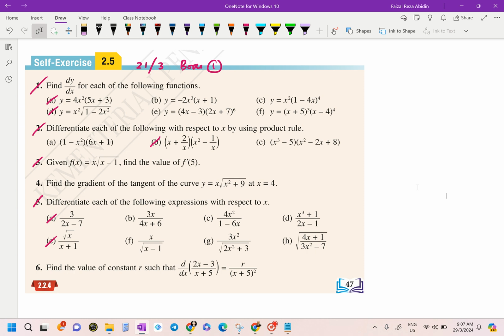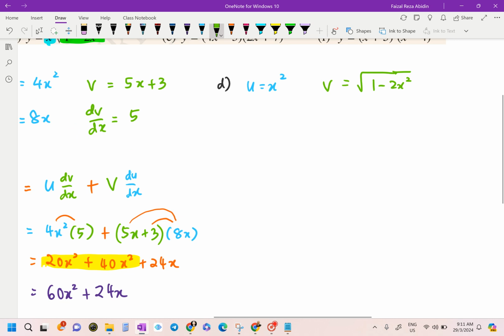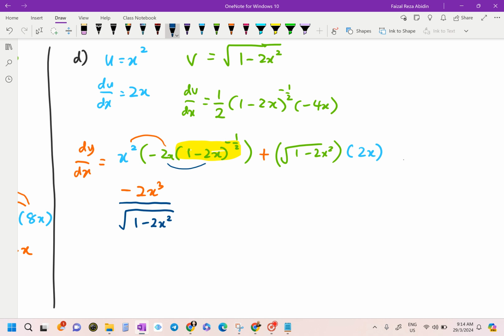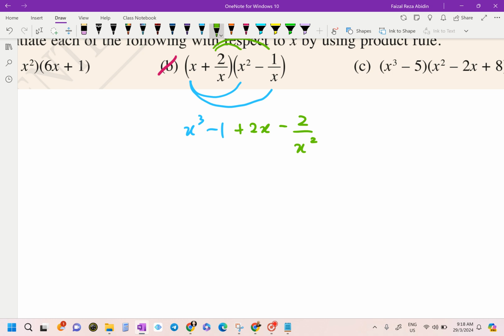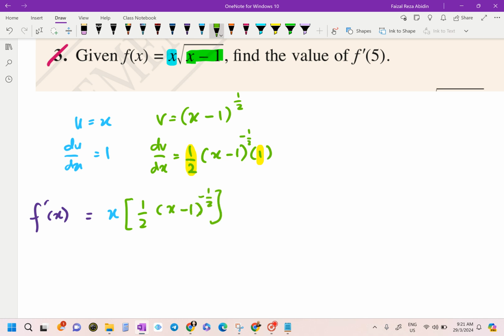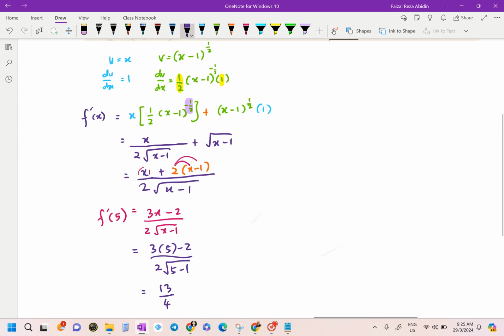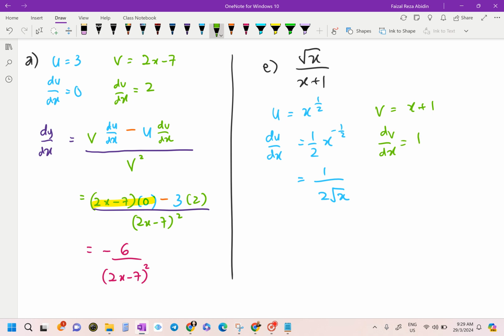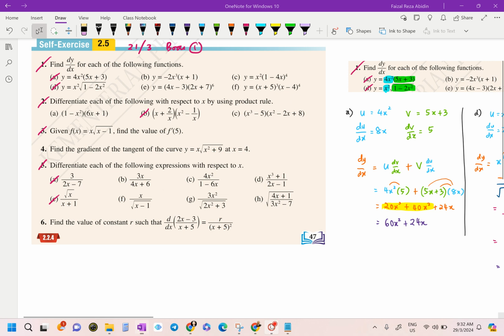ADDITIONAL MATHEMATICS FORM 5 KSSM CHAPTER 2 DIFFERENTIATION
SELF EXERCISE 2.5
NO. 1 (a,d)
NO. 2b
NO. 3
No. 5(a,e)